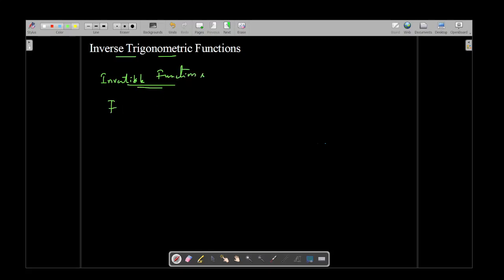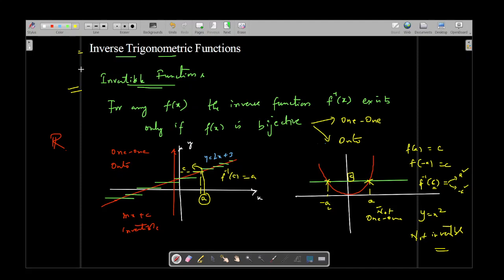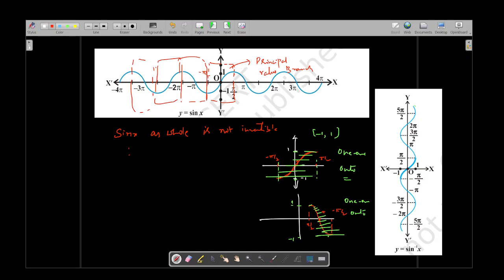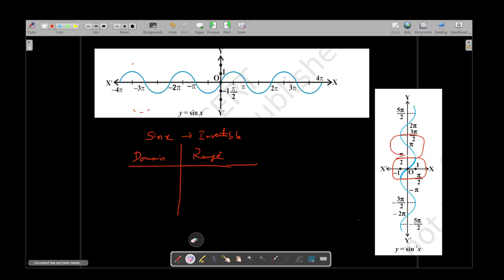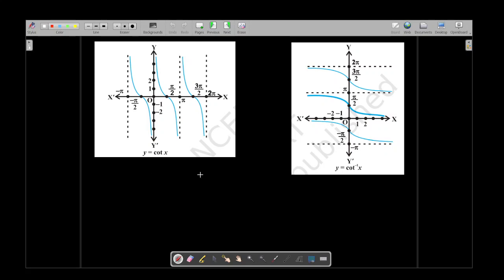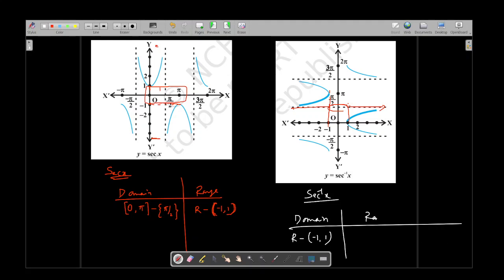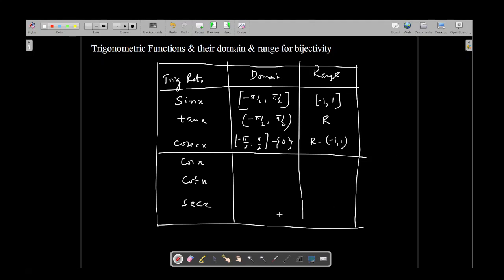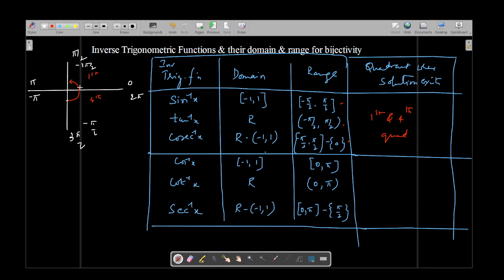1.Inverse Trigonometric Functions - Introduction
A brief introduction to inverse trigonometric functions